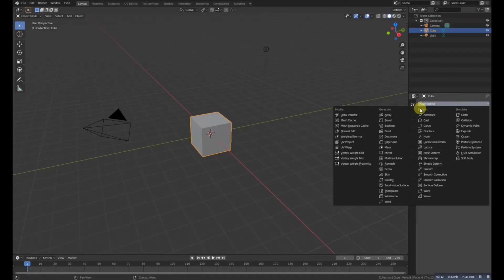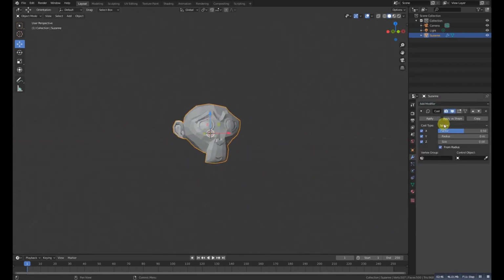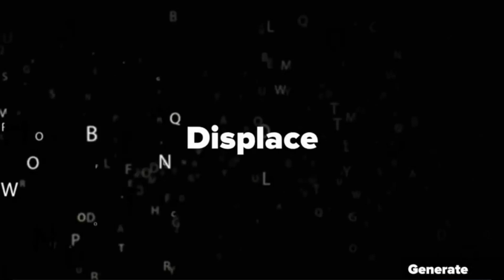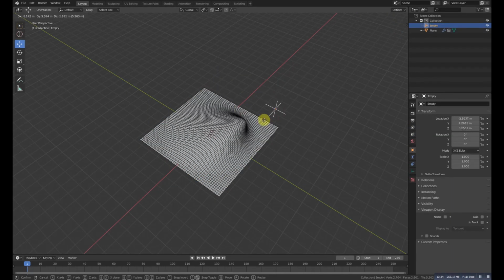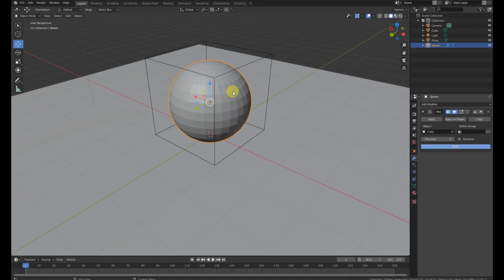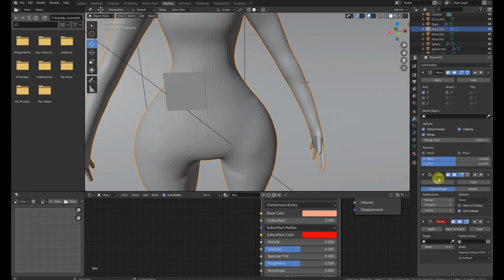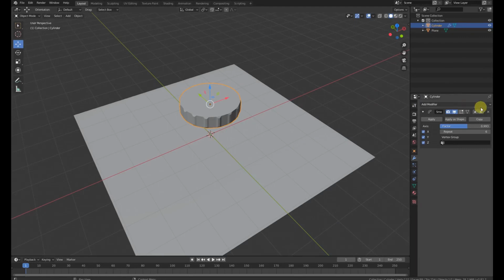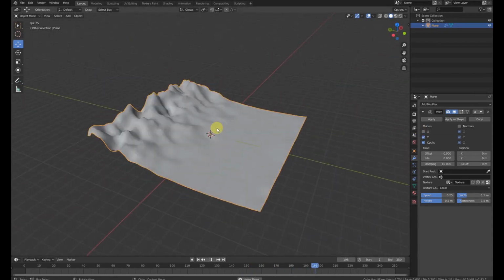Blender all Modifier Explained (part 2/3)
here is a new video where i explained all modifiers one by one...its part 2/3 so in this video i explained just 17 modifiers...hope it helps